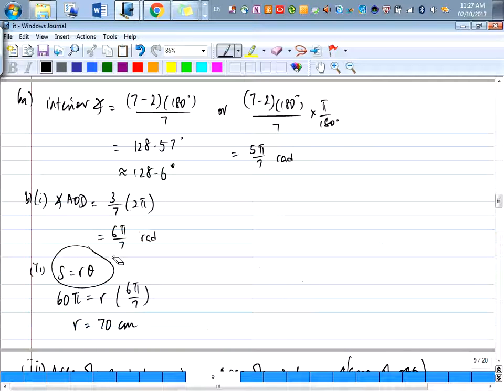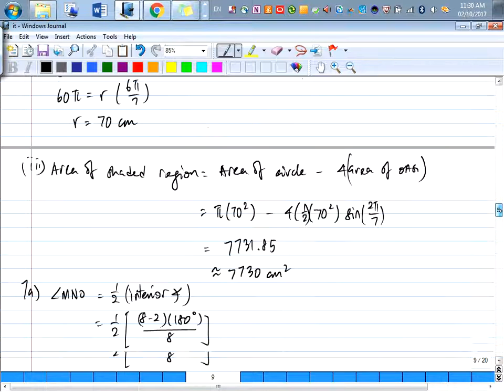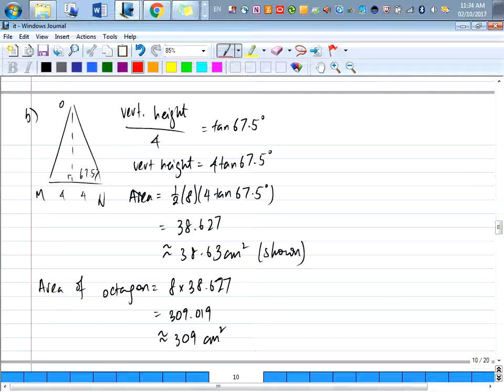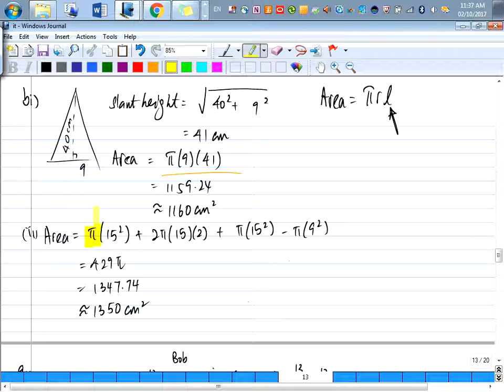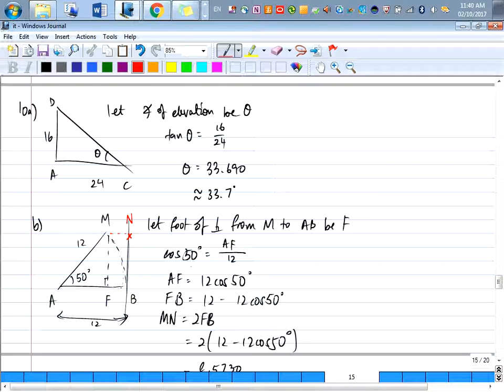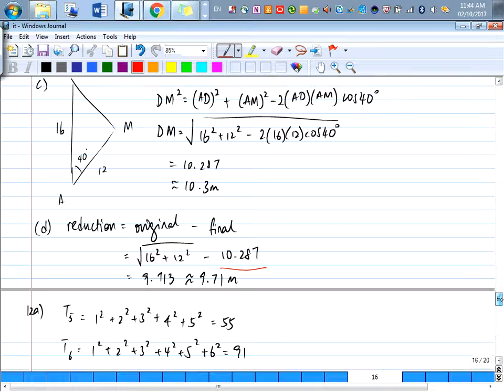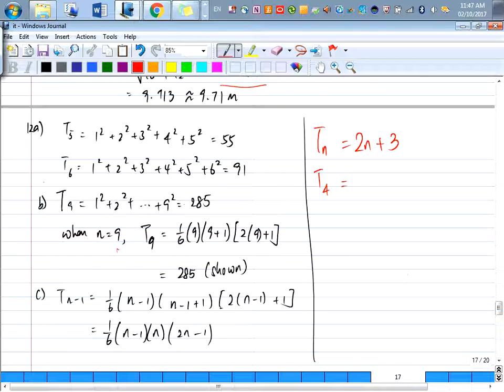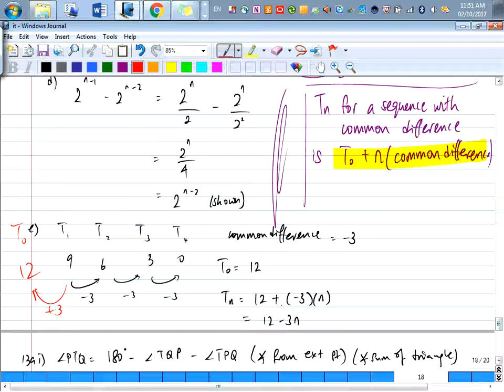Special Paper 2 Q6 to Q12 (02 Oct 17)